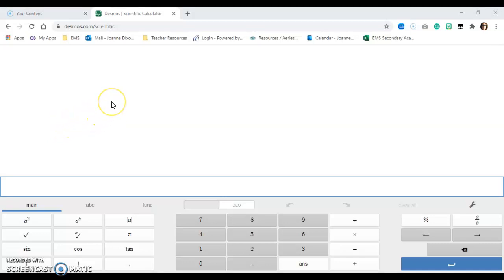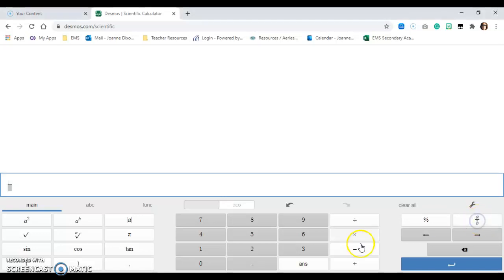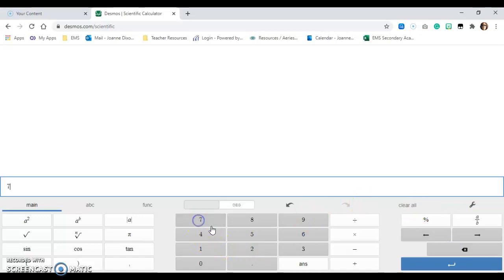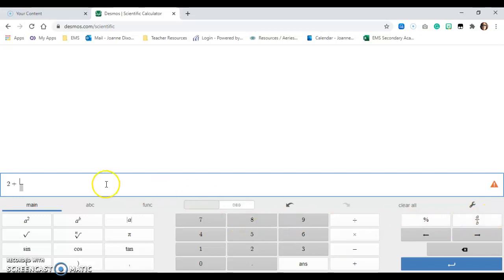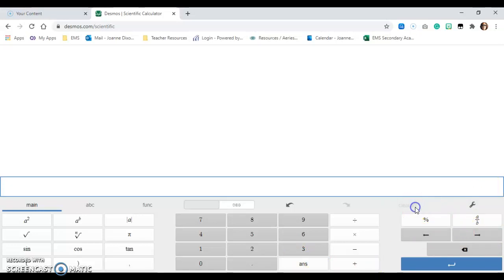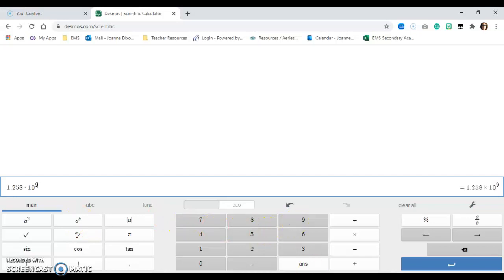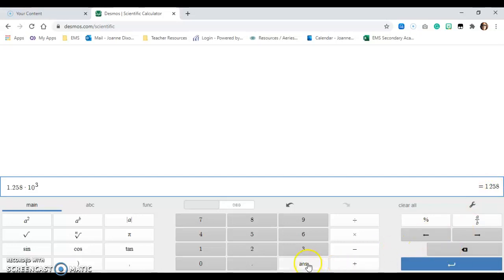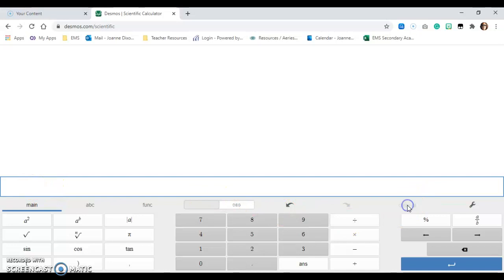showing you how to use the desmos calculator